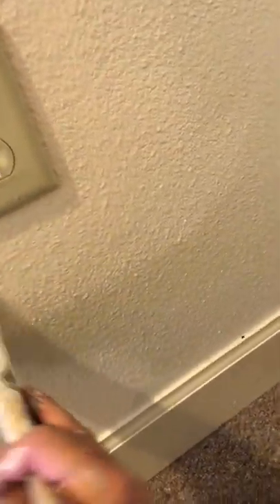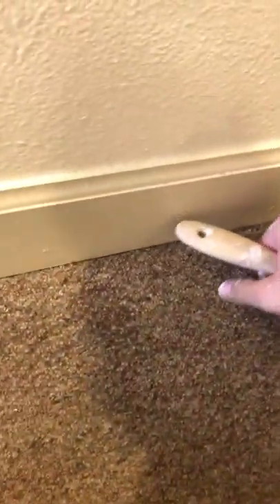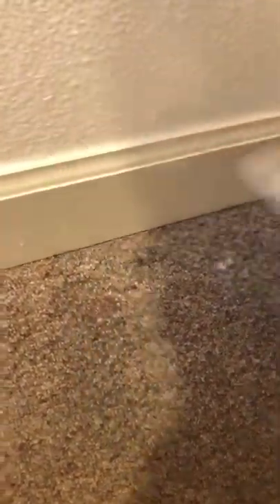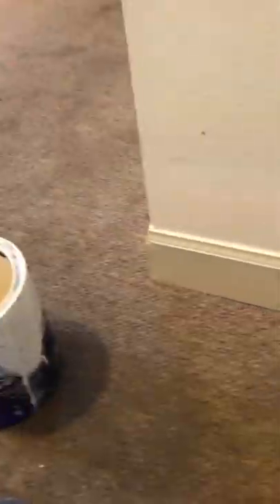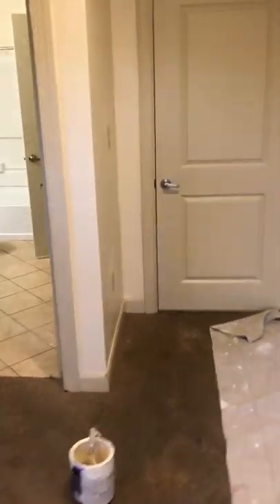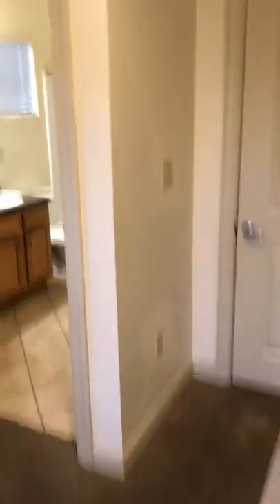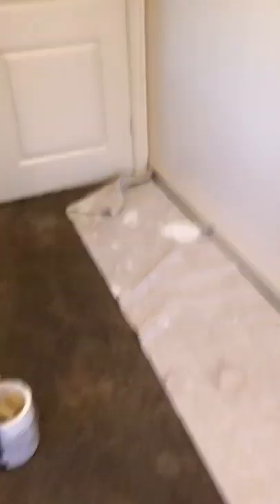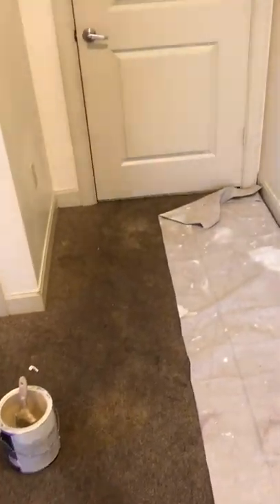Oceans Painting Training cutting bottoms video 5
Ocean's Painting Training in this video we finalize cutting in the bottoms of this basic bedroom, basically with our first couple of videos we have just trained you to do the first part of the painting process, which is cutting in the bottoms, again that is everything the "bottom cut man" can reach, including the tops of door frames. Learn how to paint with Oceans Painting Training! The next few videos will show you how to cut in tops and how to roll the room, finally we will show you how to do the trim and the ceilings. Reach out to us via email @ to inquire about opening your own branch of OPS anywhere in the country other than Mobile Alabama, you will need an upwards of at least $10,000+ to start and maintain your own branch of this company. If you decide to join on our business venture and invest in our business model you can expect 6 figures of cash flow within your first year in business and over half a mil in the years to follow. If implemented correctly these results are proven to work, which we will explain more thoroughly to those seriously interested in becoming a branch owner.